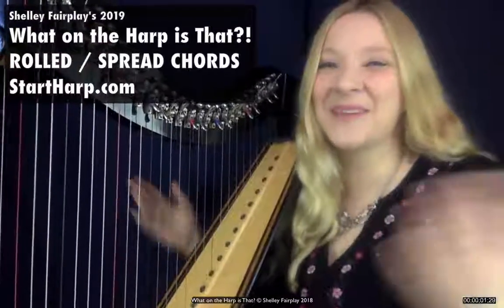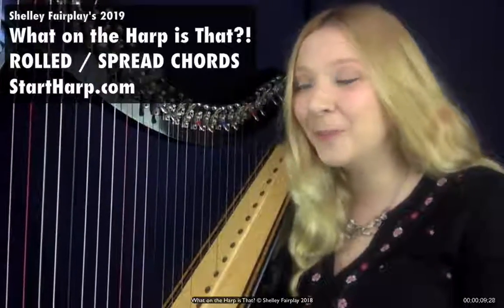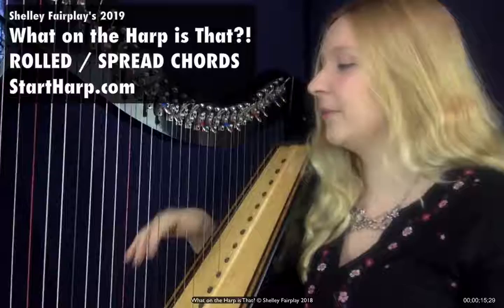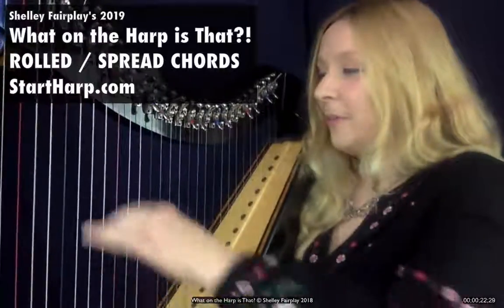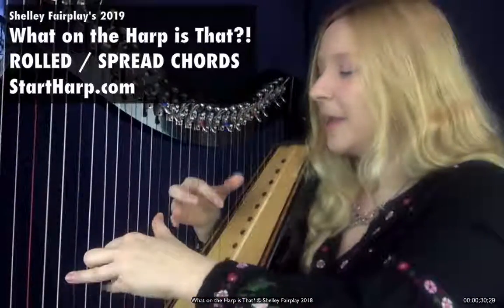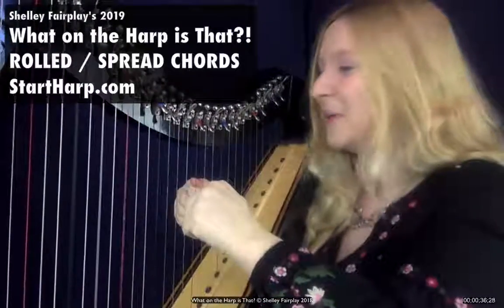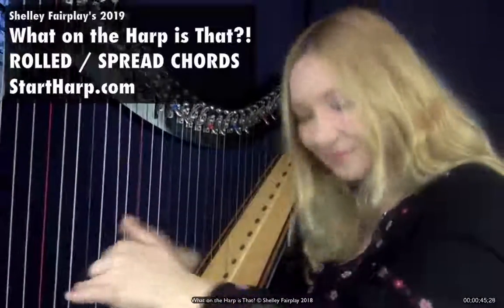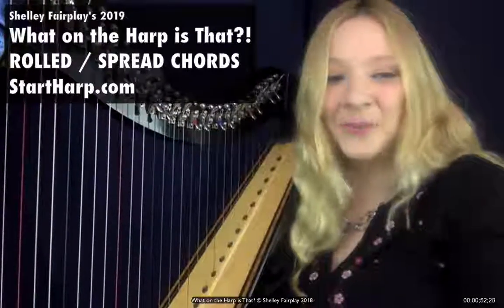What on the Harp is that?! Rolled / Spread Chords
‘What on the Harp is That?!’ 1 minute video series!
Part of Online Harp School with Shelley Fairplay.